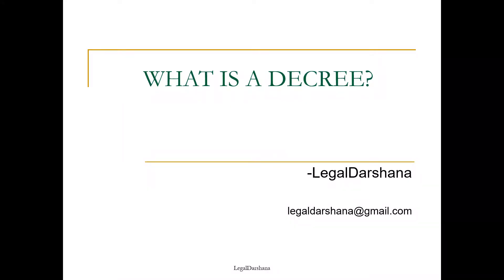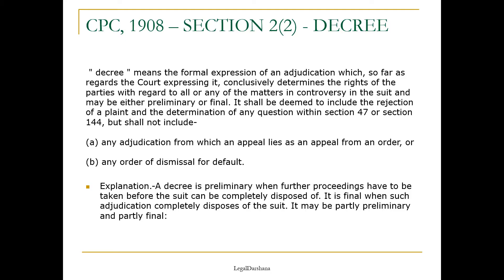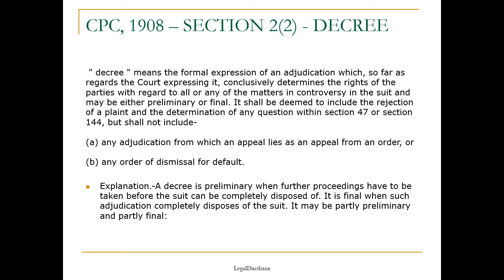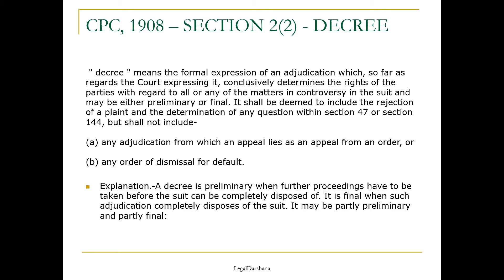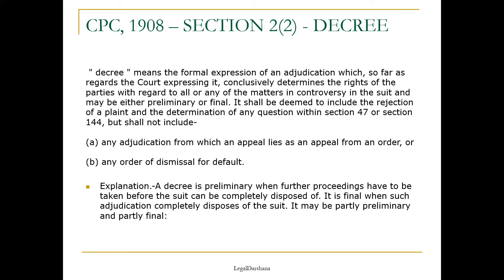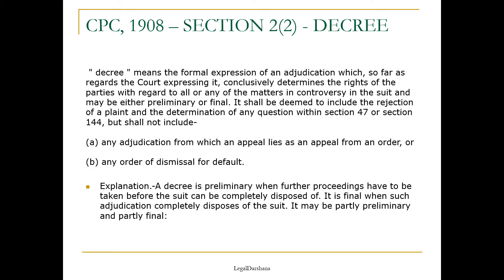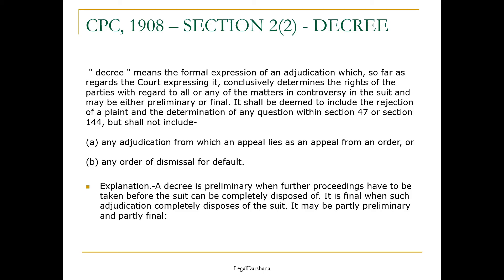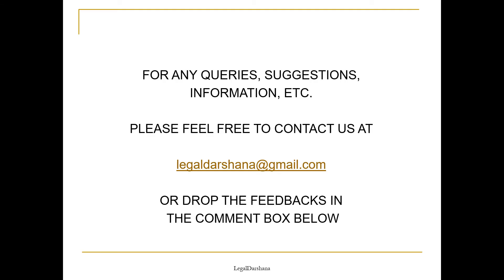DECREE || DEFINITION || CPC, 1908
IN THIS VIDEO WE WILL BE DISCUSSING THE ESSENTIAL ELEMENTS OF A DECREE? WHAT DECISIONS ARE DECREE AND WHAT NOT?